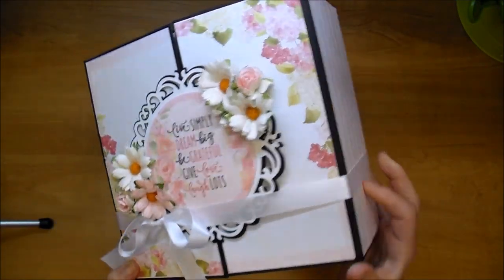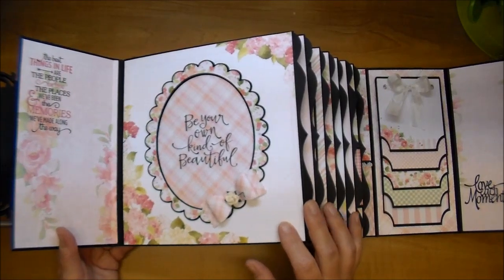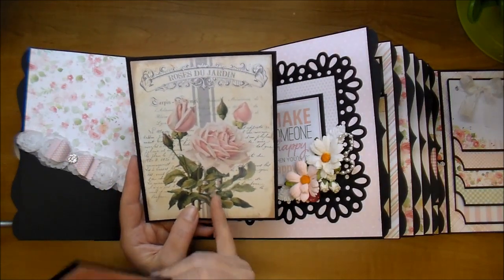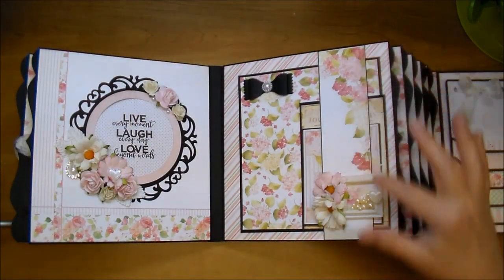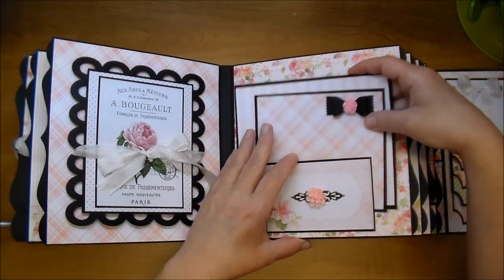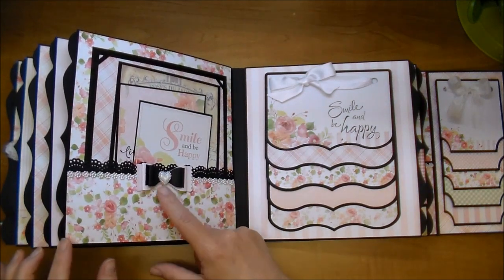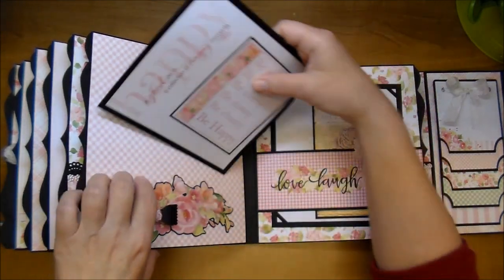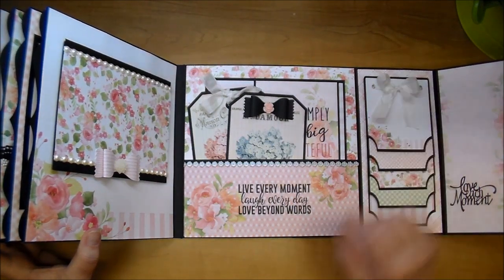Gatefold Mini Album!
Wild Orchid Crafts Products Used:
White Pearl Flower Trim: MKX-617
Ivory Heart Shaped Flat Back Embellishments: GST-027
White Rhinestone Flower With Diamond Centre: GST-168
Mixed Colour Flat Back Pearl In A Diamond Circle: MKX-657
White And Ivory Self Adhesive Pearls: MKX-322
Flat Back White Pearl String: MKX-613
Pink Mist Wild Roses: QVR-063
Ivory Open Roses: MKX-014
Pink Mist Open Roses: MKX-028
White Hip Rosebuds: GST-020
White Gardenias: MKX-079
Mixed Color Flat Back Rhinestone Embellishment: MKX-255
White Pearl Loop: MKX-180
Off White Chrysanthemums: MKX-117
Pale Pink Chrysanthemums: MKX-202
White Leaves: MKX-448
Mixed Color Rhinestone Flowers With Diamond Centre: MKX-679
Mixed Frames: MKX-425
Antique Bronze Embellishments: MKX-389
2-Tone Baby Pink Ivory Gardenias: MKX-084
Pale Pink Gardenias: MKX-082
Cream Flower Cabochon: GST-148
Flat Back Flowers: MKX-282
White/Baby Pink Centre Wild Roses: QVR-026

Etsy images shown